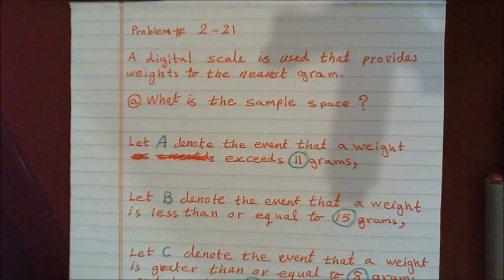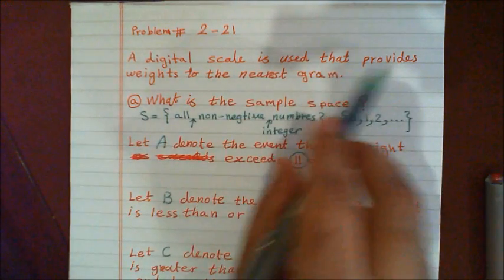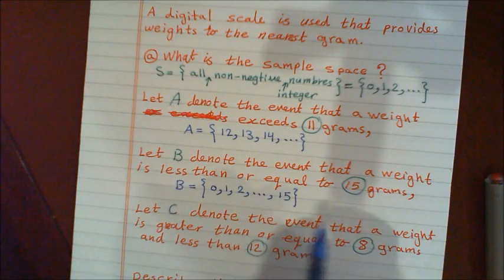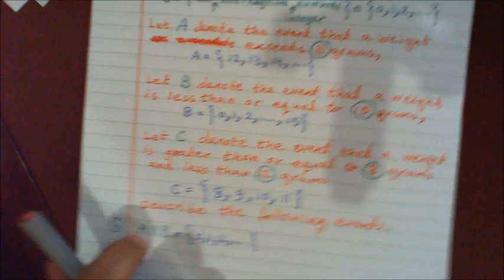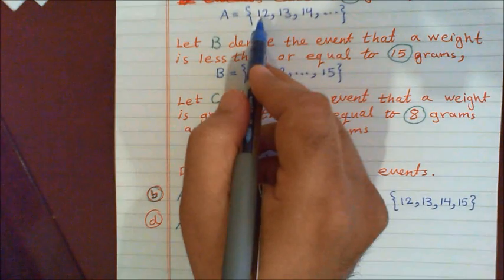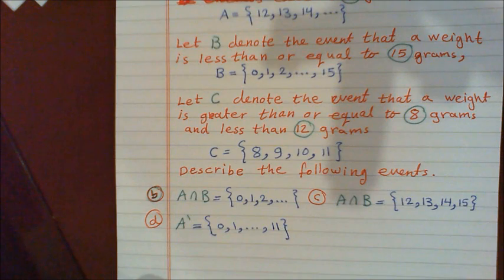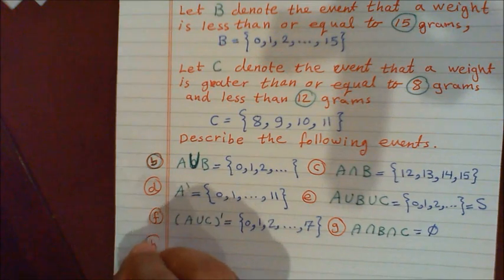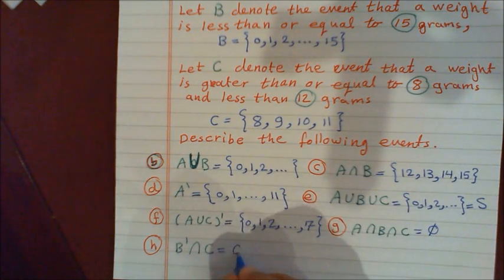Sample Space and Event example Problem 2 21